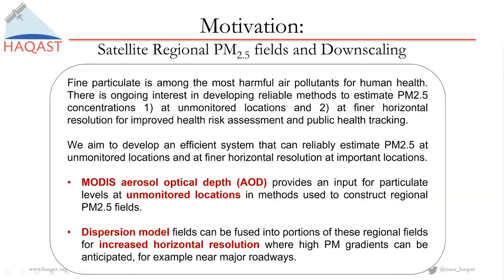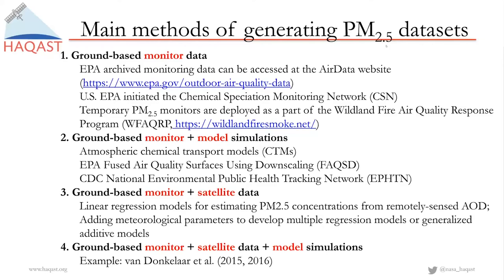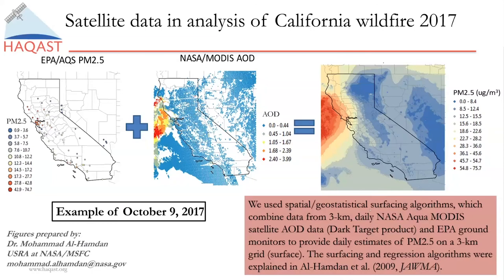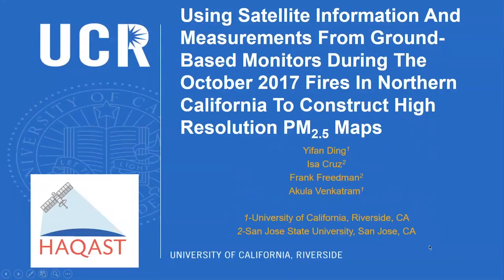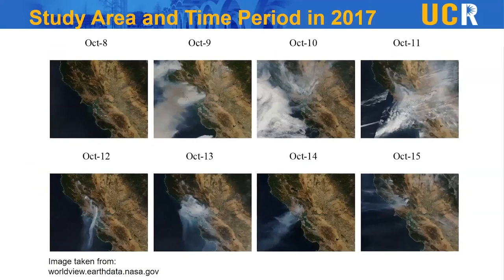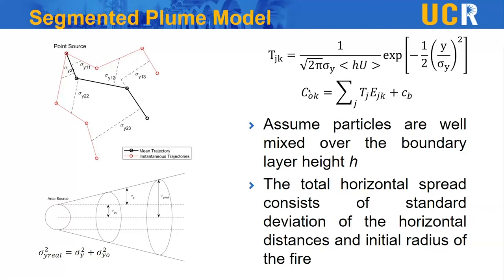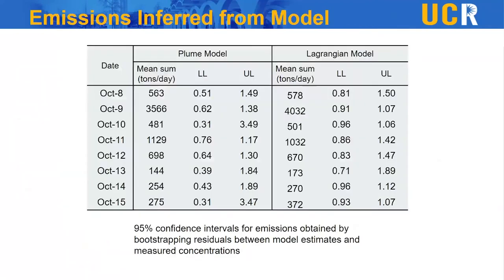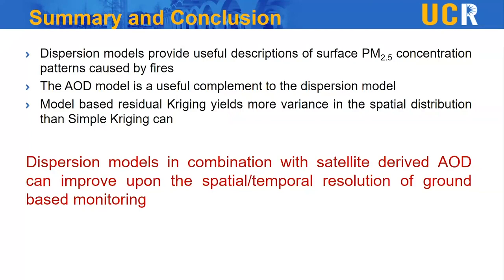The Air in Your Community – Minghui Diao & Akula Venkatram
The Air in Your Community: Estimating Surface PM2.5 in California with a Fusion of Monitor Data, Satellite Observations, and Downscale Modeling

Join Professor Minghui Diao and Professor Akula Venkatram for this webinar introducing the process for estimating community-level PM2.5. Diao will introduce the four main methods of generating publicly available PM2.5 data, the methods her team uses for fusing ground monitors data, satellite data, and downscale model simulations, and a demonstration of the dispersion model simulation, which is ultimately how to get a community-scale estimate of surface PM2.5.